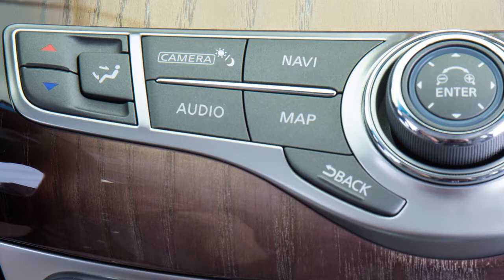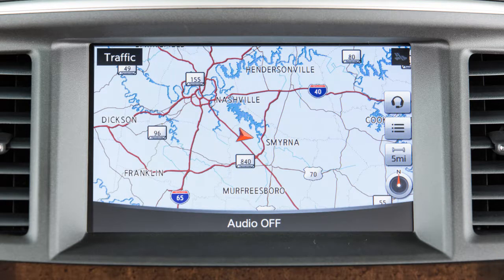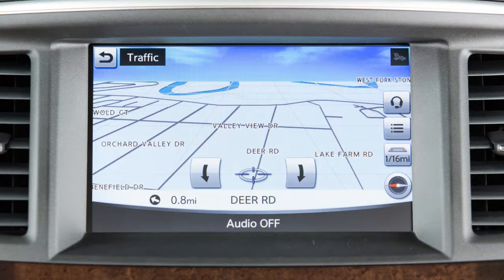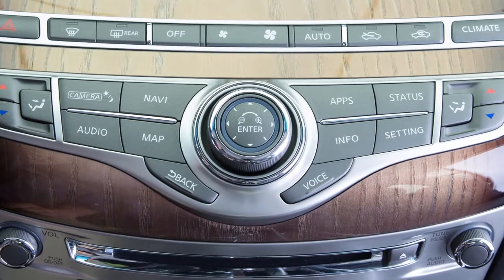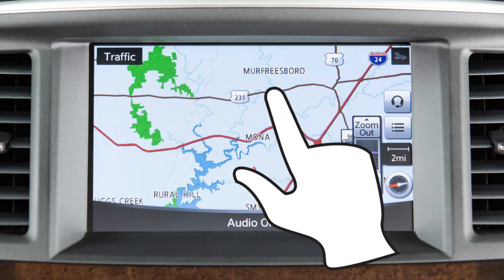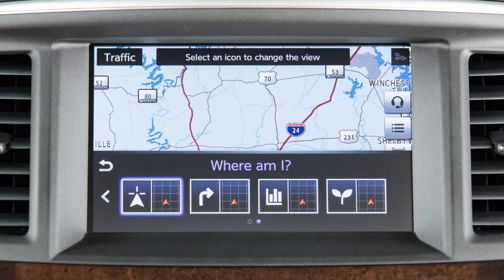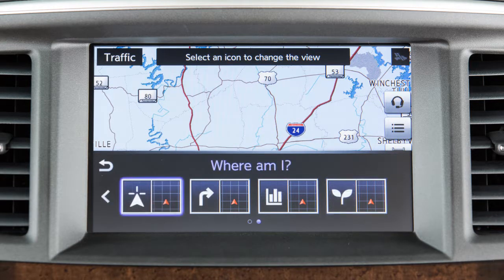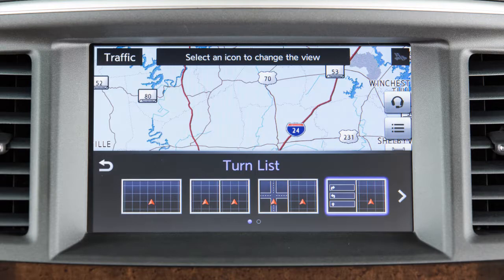2018 INFINITI Q70 HEV - Map Button (if so equipped)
Press the MAP button to display a map of the current vehicle location.

Maps can be displayed in 2D view, which shows a map in the two dimensional form that is similar to a road map, or in BIRDVIEW, a three-dimensional map that makes a route more recognizable because it elevates the landmarks and provides a panoramic view over a long distance.

To switch between map views, touch this key. In 2D view, the map can be oriented to have the top of the screen represent north or the direction the vehicle is heading.

Touching the screen and releasing re-centers the map at the touched location. When in 3D mode, this also displays touch icons for rotating the map view.

Touching and holding the map screen in all map views scrolls the map in the direction that is touched. The map can also be moved with a drag or flick motion.

For quicker moving of the map screen, you can touch and then drag a map in any direction, regardless of view mode. Additionally, you can use a quick swiping gesture to engage a faster scroll of the map.

The INFINITI Controller can be used to move the map by sliding the controller in any direction.

To zoom in or out, touch this scale indicator on the right side of the map screen or turn the INFINITI controller left or right. You can also zoom the map by touching the screen with a “pinch out” motion to zoom in or a “pinch in” motion to zoom out.
With the current map location shown on the screen, press and release the MAP button to show the DISPLAY VIEW BAR. You can use the touchscreen or INFINITI controller to select an item in the DISPLAY VIEW BAR.

Select from a variety of split screen map views, or touch the right arrow to scroll for additional options to display on the left side of the split screen view, including:
● SPLIT MAP, to choose from a variety of split map view options,
● INTERSECTION, which displays a map of the upcoming intersection on the left side of the split screen view,
● TURN LIST, to view a list of turns on the current route,
● WHERE AM I?, to show information about the current vehicle location,
● TURN-BY-TURN, which displays turn information for the current route guidance, and
● ECO DRIVE REPORT, to see a breakdown of how economically the vehicle is being driven.

Some DISPLAY VIEW BAR options can only be selected after touching the arrow icon to scroll for additional options.

Please see your INFINITI InTouch Owner’s Manual for important safety information, system limitations, and additional operating and feature information.